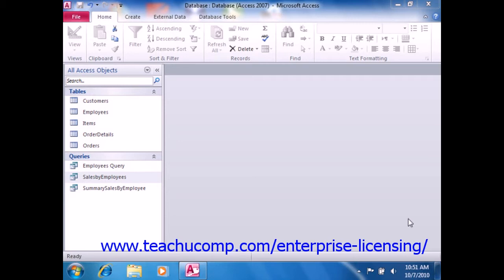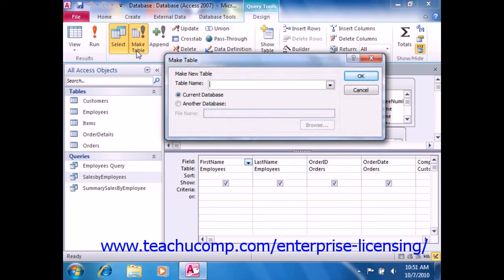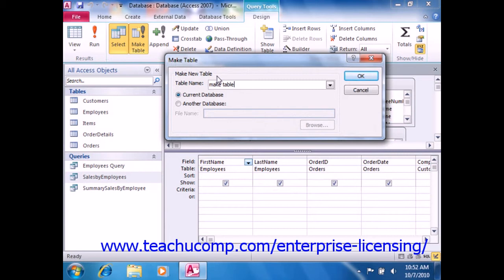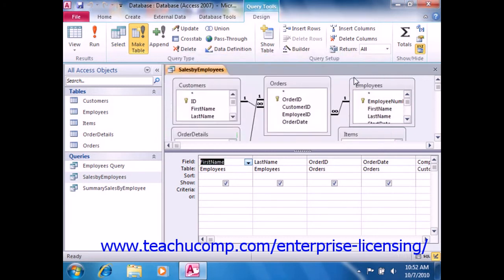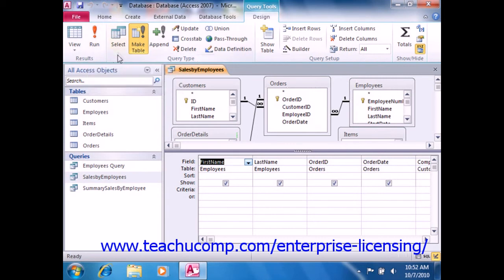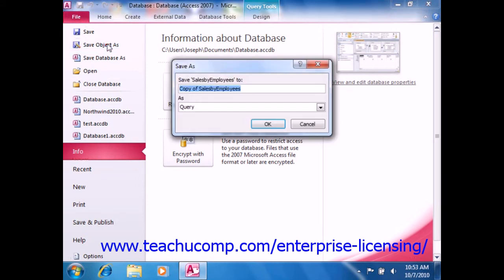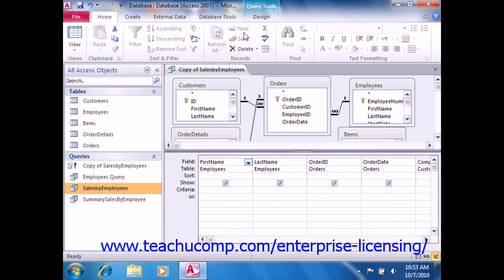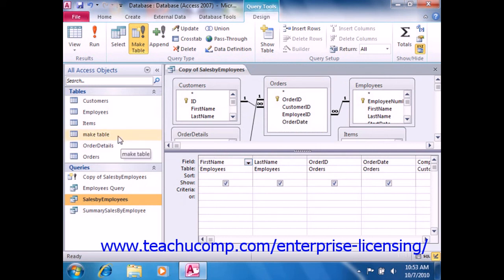Microsoft Office Access Tutorial 2010 Advanced Query Types Lesson 9.1 Employee Group Training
A clip from Mastering Microsoft Access Made Easy: How to Make Table Queries. Get a FREE demo of our training for groups of 5 or more